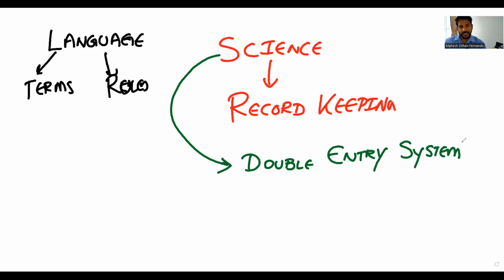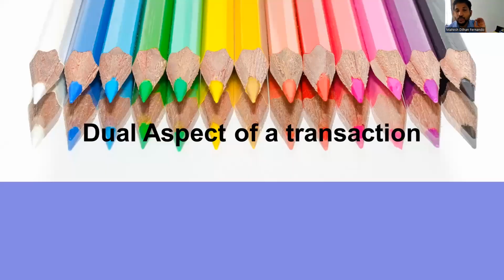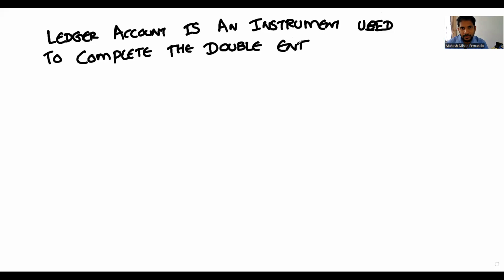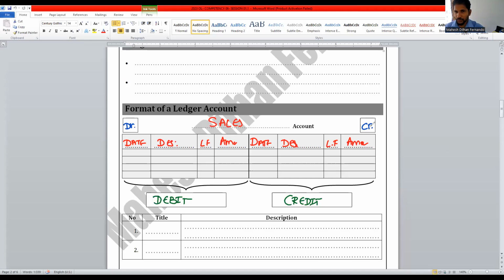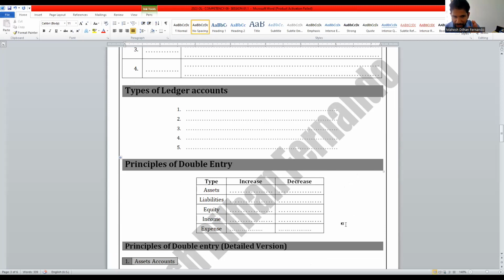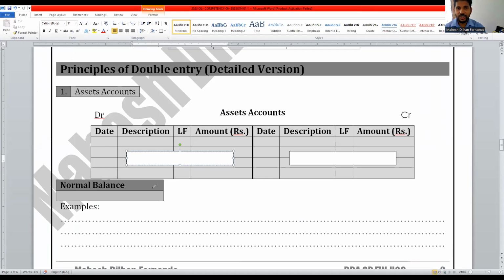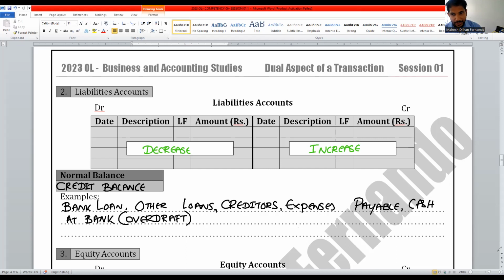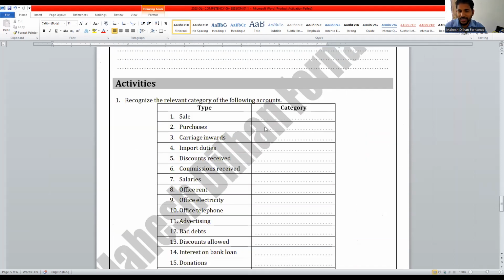2023 OL COMPETENCY 06 SESSION 01